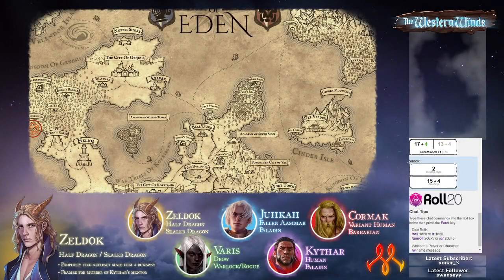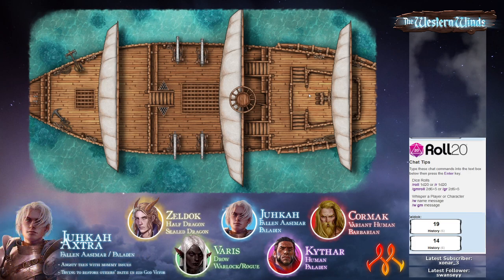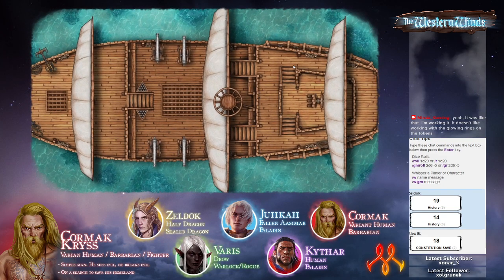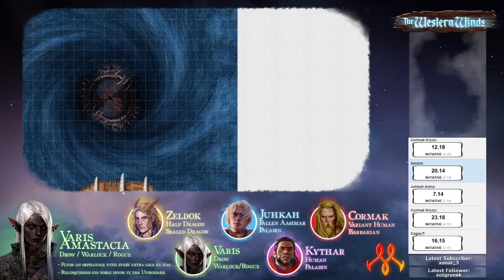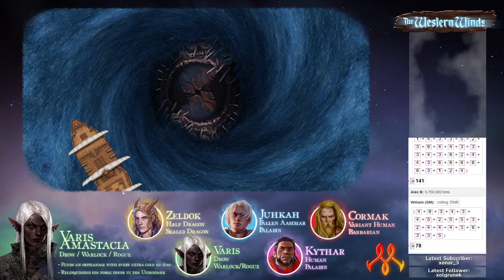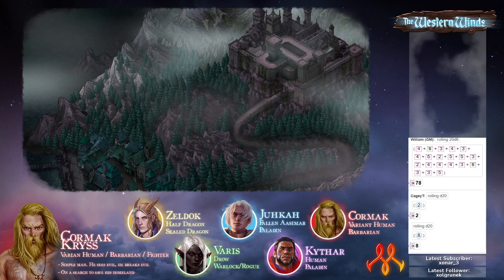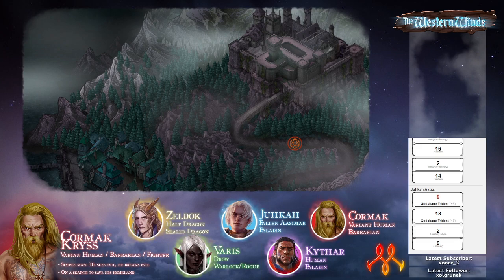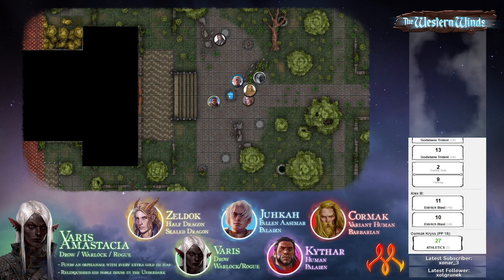Is that storm following us?? The Western Winds Session 20